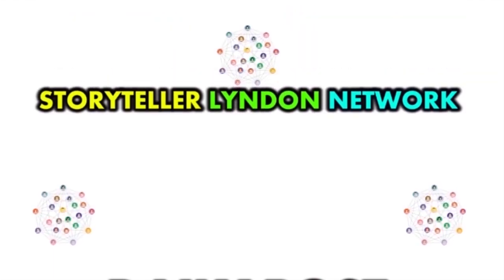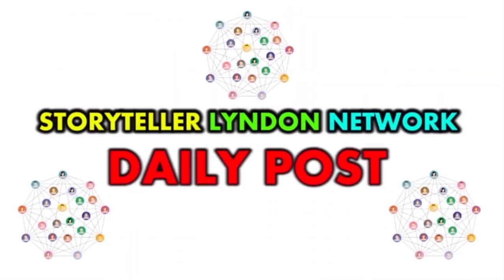thap, kura kawei ka briew ia u driver taxi hapdeng surok ha delhi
Education video